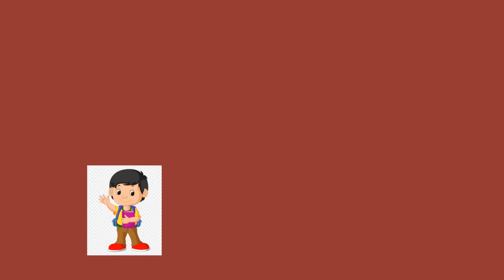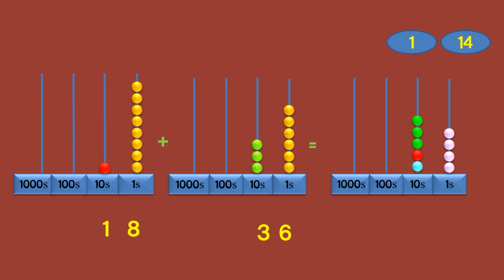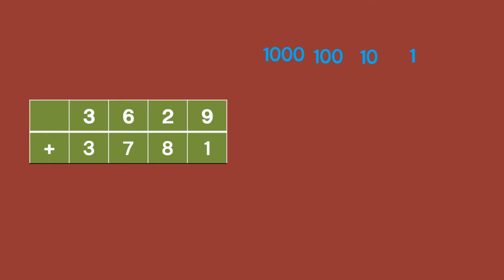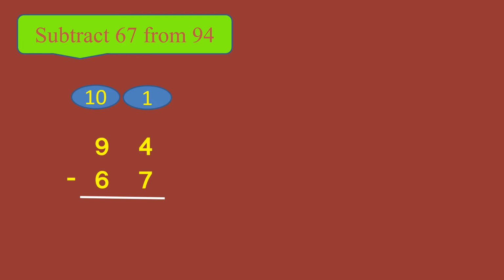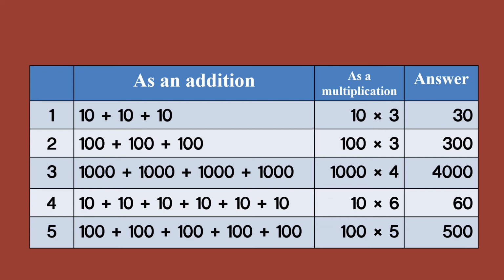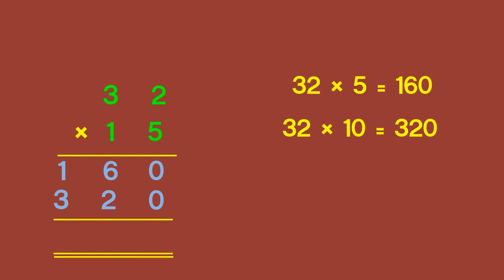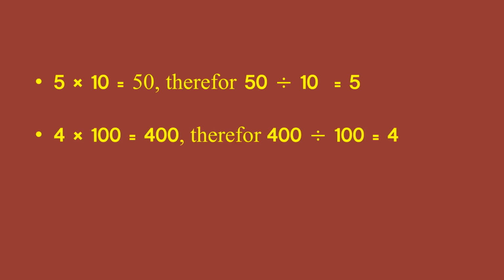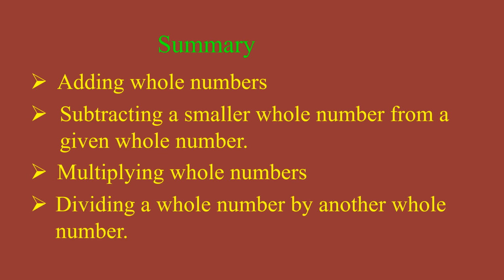Grade 6 | Unit 3 | Mathematical operations on Whole Numbers | e-thaksalawa